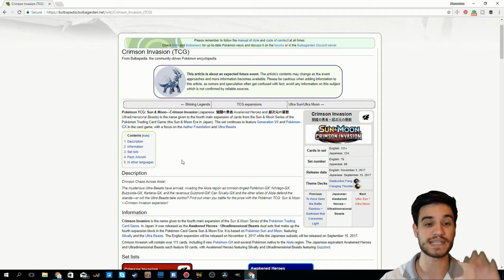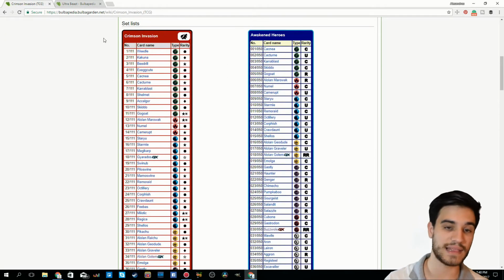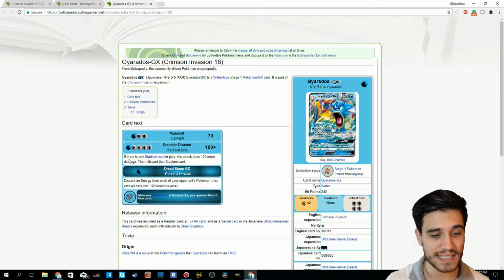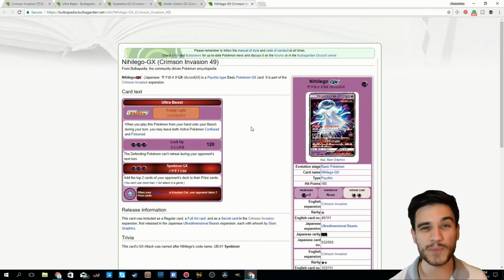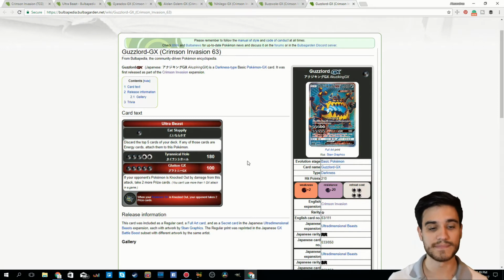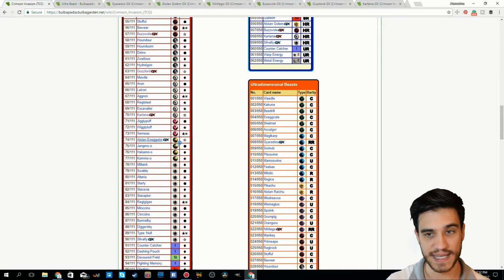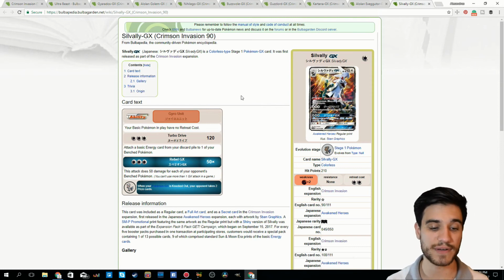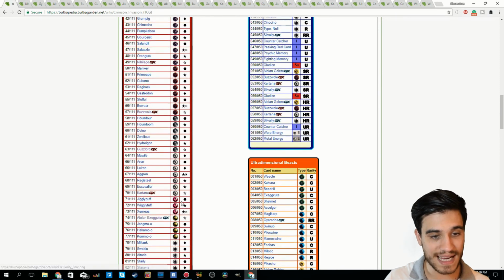Sun & Moon: Crimson Invasion Blind Set Review Part 1: Ultra Rares Pokemon TCG Online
This is the first part of my BLIND Sun and Moon: Crimson Invasion set review. I've never seen the cards before! Check out my reactions :) I also rate the cards a bit. What's your opinion about the cards featured in this video?